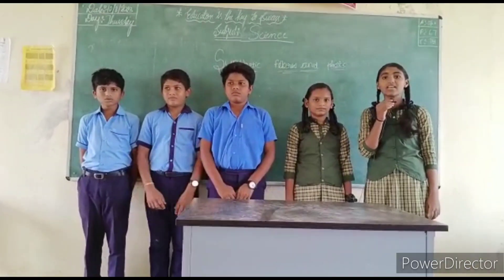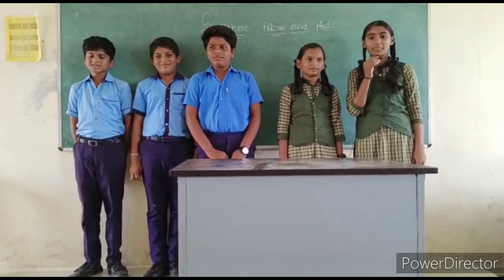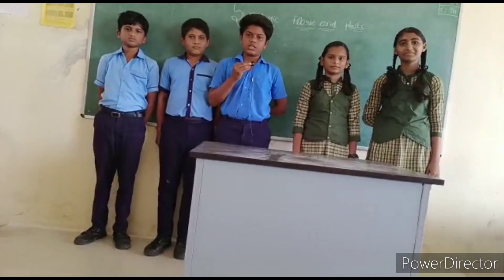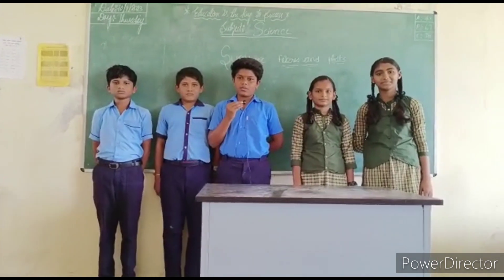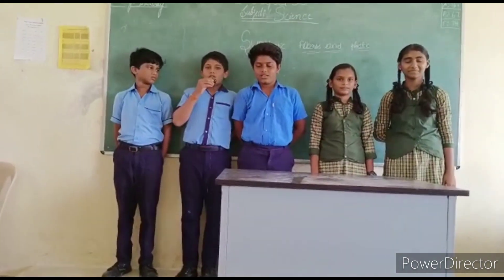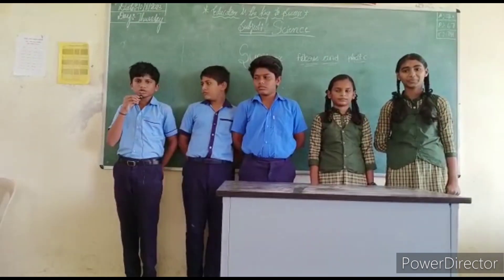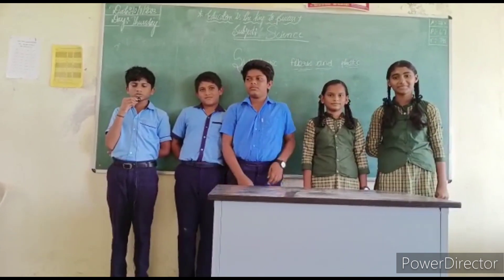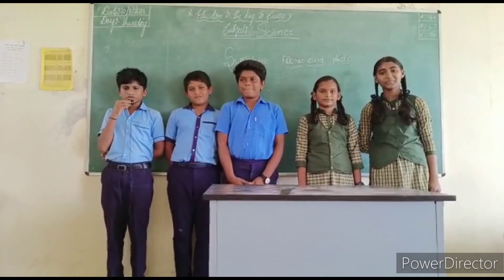8th Standard Science Synthetic Fibres and Plastic Explanation by Students Seminar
Karnataka Scouts and Guides prayer song. Scouts flag song Scouts Guides schoolsciencejadeshaanadavi school_science Karnataka Scouts and Guides Prayer and Flag song. Indian Scouts and Guides